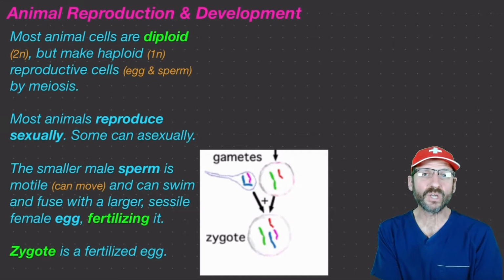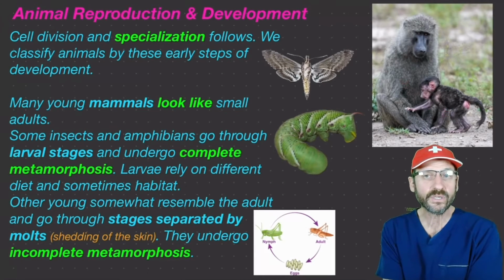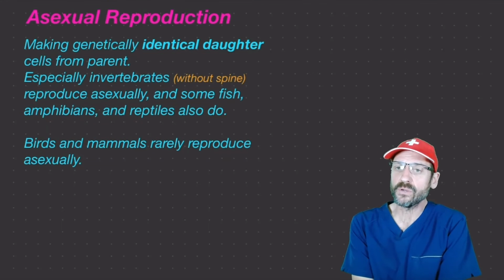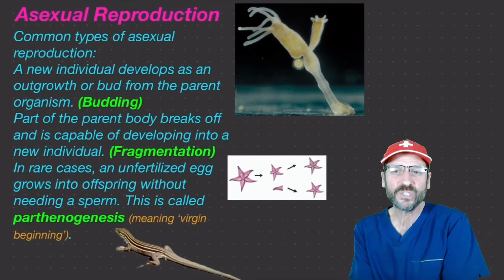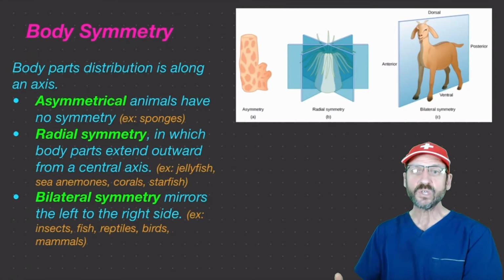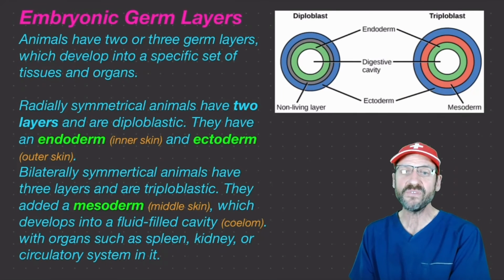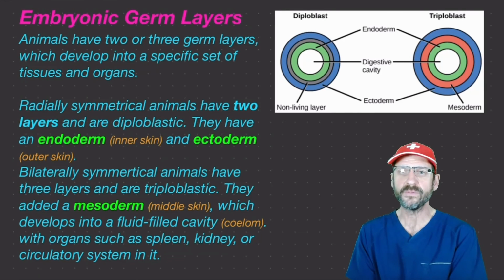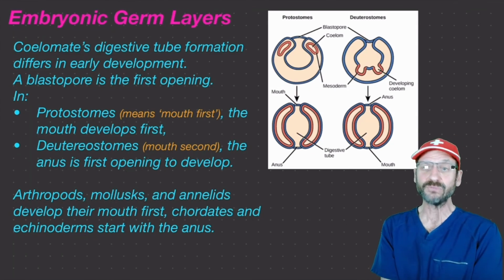Diversity of Animals Part 2